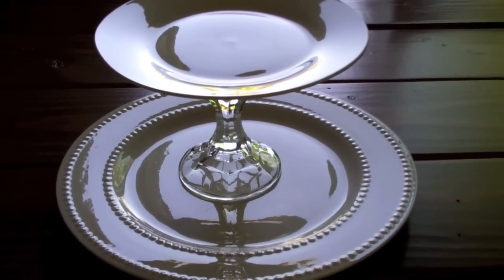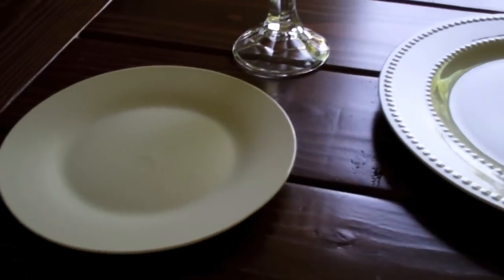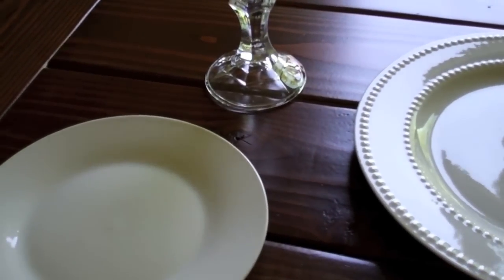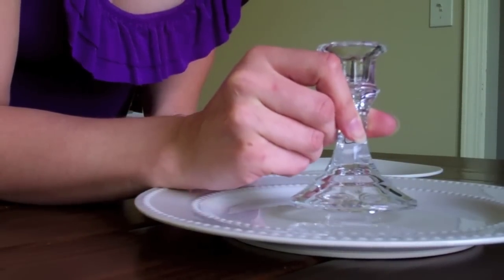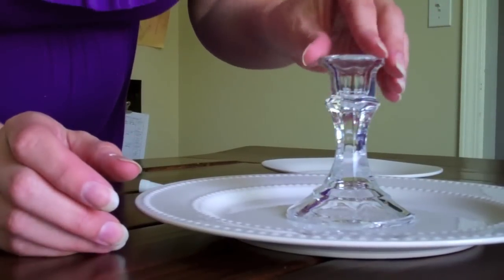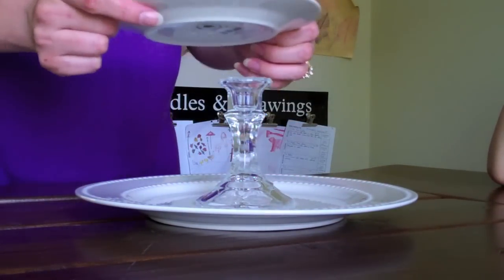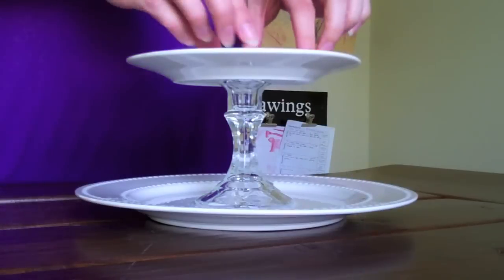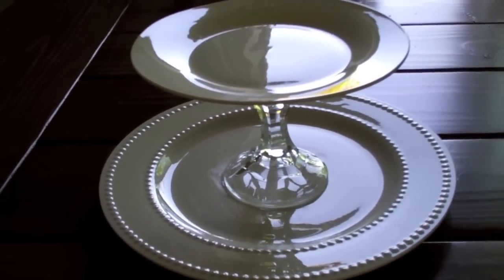DIY DOLLAR STORE CAKE STAND FOR $3!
Have I mentioned how much I LOVE the dollar store? Well I do because you can make crafts like this that look waaaaay more expensive than they really are! All you need is $3 and a few items! 3 bucks! Can you believe it!? You can use this to display cupcakes, cosmetics and toiletries in the bathroom, hair pony's for little girls, not to mention cute centerpieces at the a wedding or shower. The options are endless! You could even jazz it up with different colored plates and spray paint the candlestick!

You will also need:

*1 large plate
*1 small plate
*1 candlestick
*some heavy duty epoxy or glue

Please note that you should not fully submerge this in water. I'm not sure how the glue would hold up. To clean food off of it just wipe it down with soap, water and a damp rag.